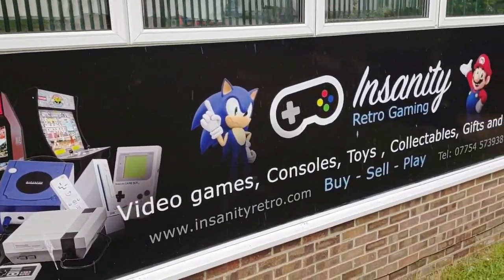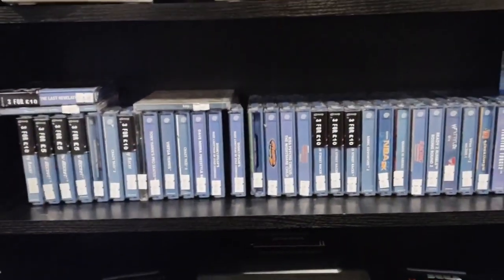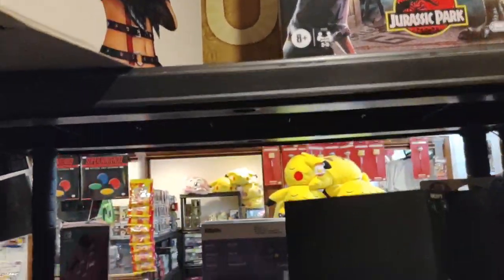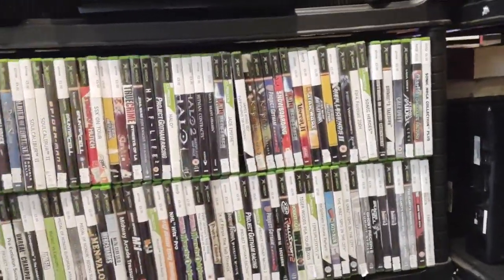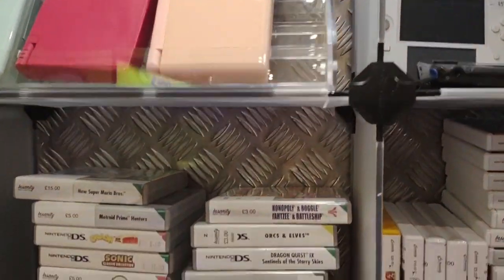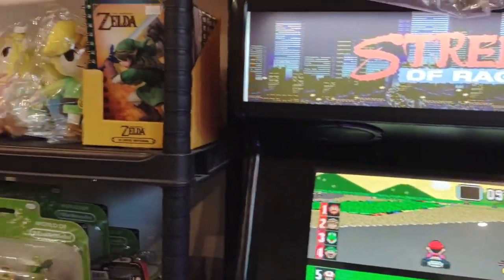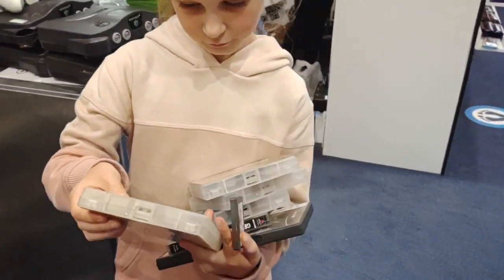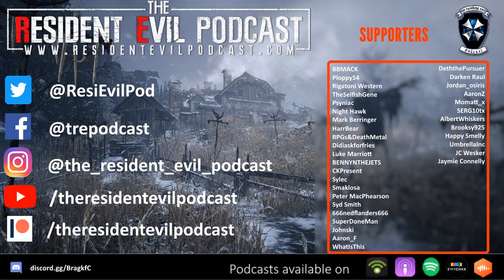Neptune visits Insanity Retro Gaming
Something a bit different here. Neptune visits Insanity Retro Gaming in Poole, Dorset with Biohazard STARS contributor - Daisy (Nick's daughter!)

This was an experimental video to see how external camera and microphone worked with a look at this awesome little videogame shop!

Thanks to the staff who allowed me to film in their shop!